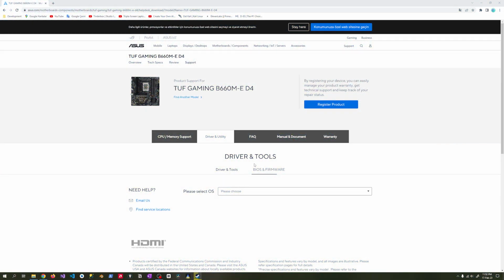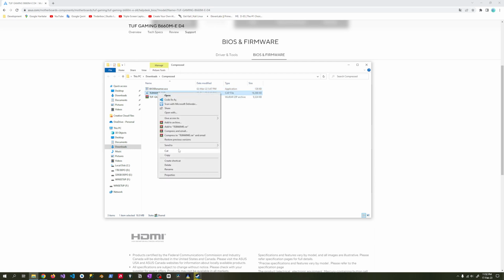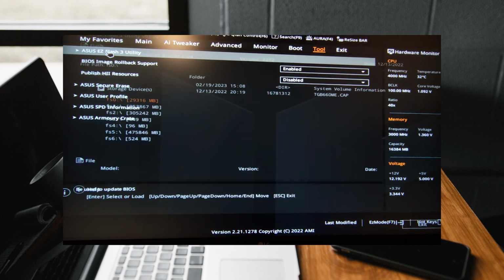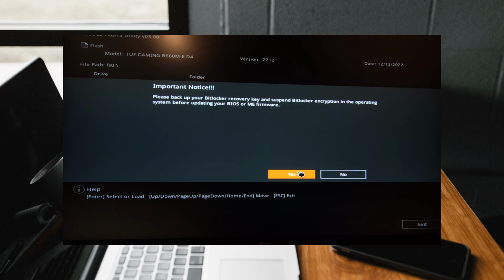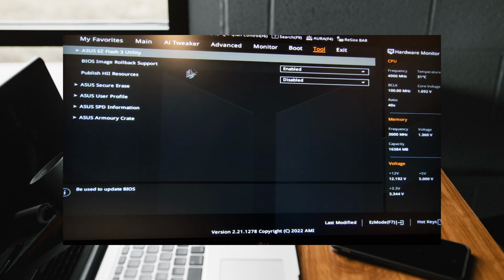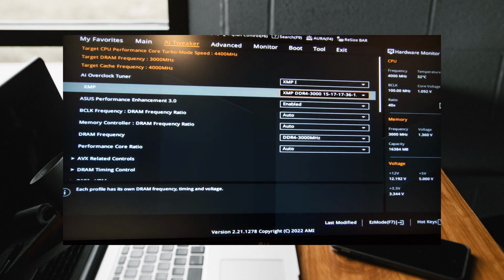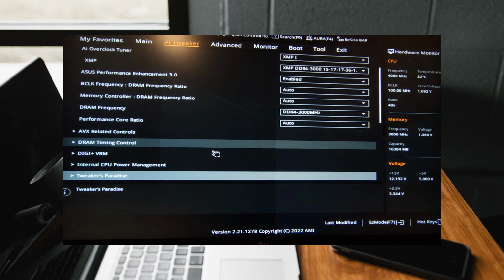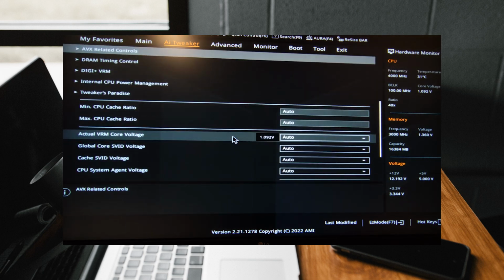How to Update BIOS with EZ Flash on ASUS Motherboard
I will show you how to update bios on Asus motherboard in a simple way. It is useful to check the bios version, as the up-to-dateness of your motherboard's bios settings will directly affect your security and the stable operation of the hardware.